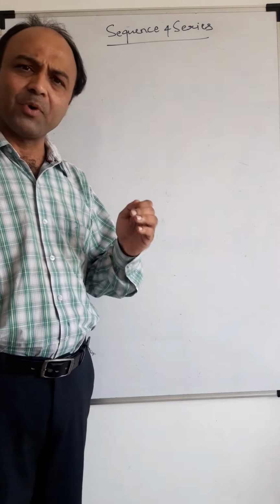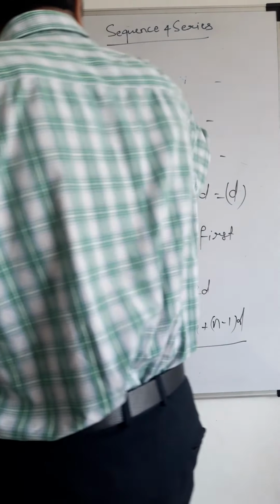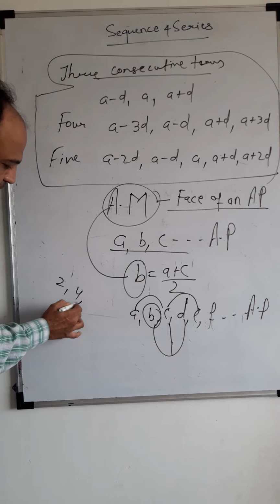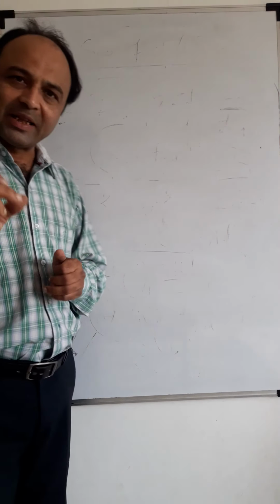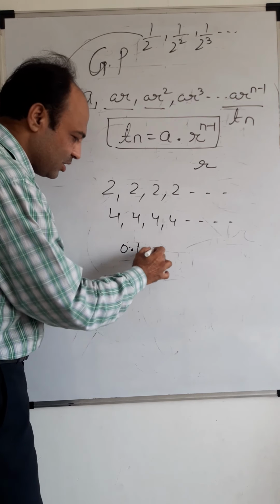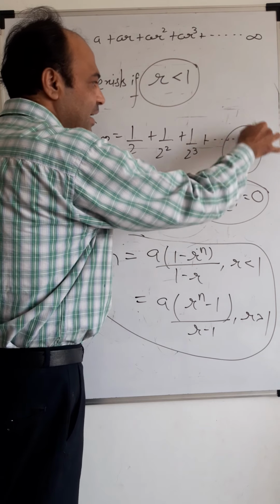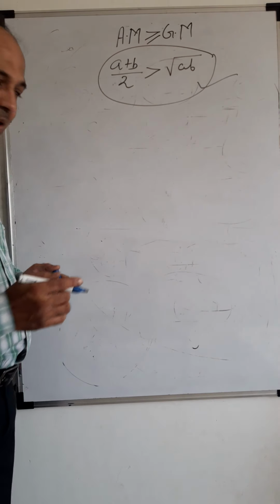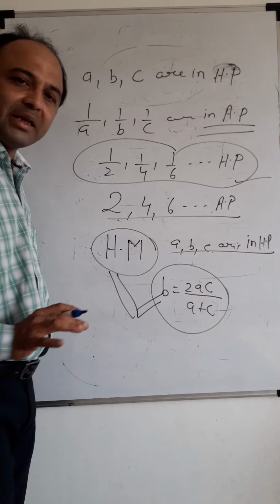Sequence and series - 1